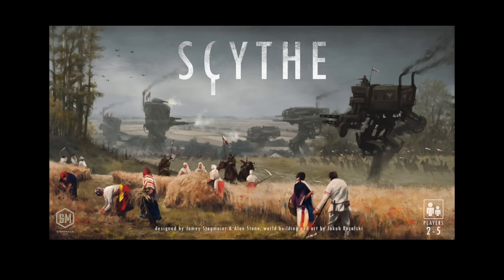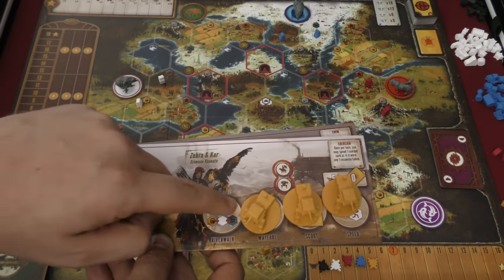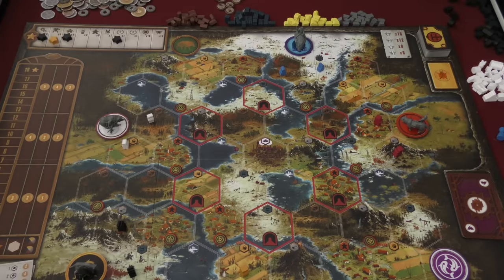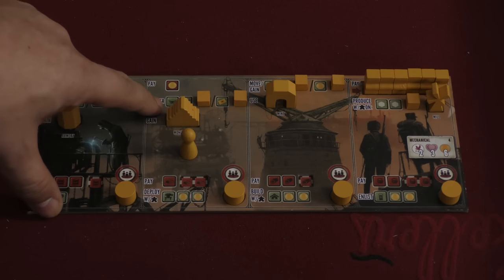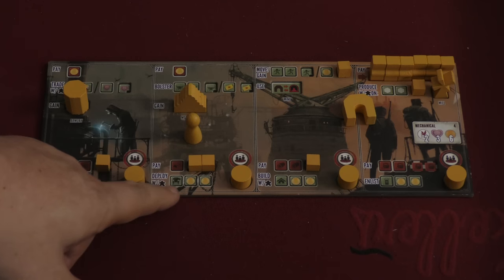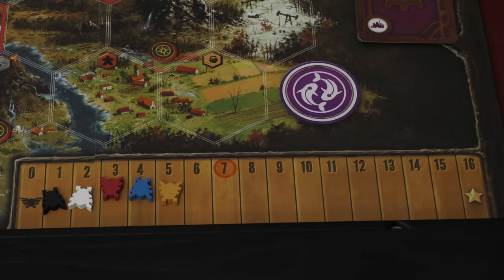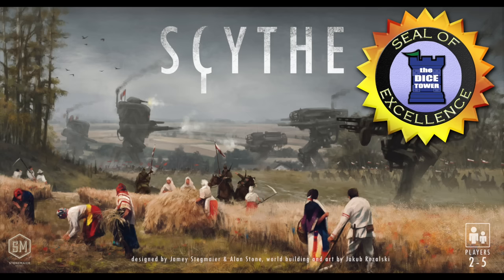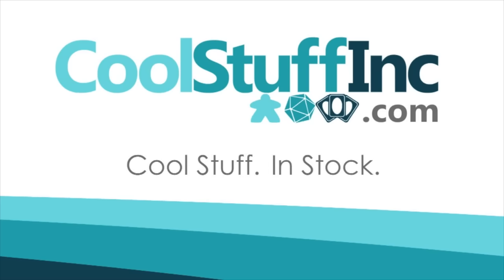Scythe Review - with Tom Vasel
Tom Vasel takes a look at Scythe!

00:00 - Introduction
01:36 - Game Overview
13:39 - Final Thoughts